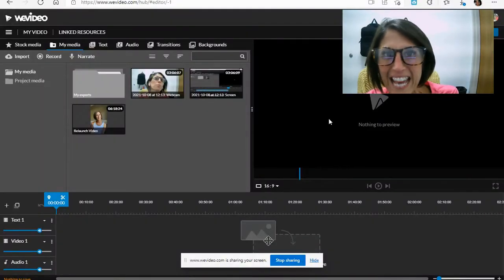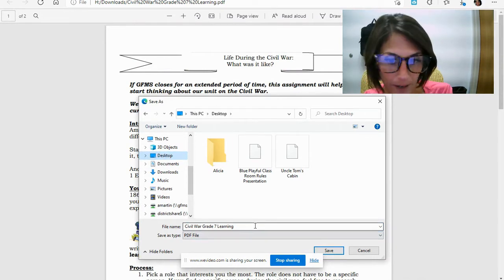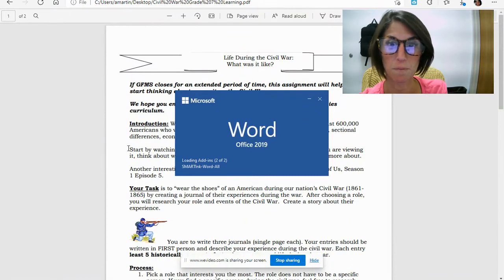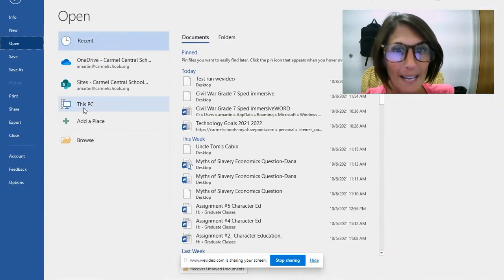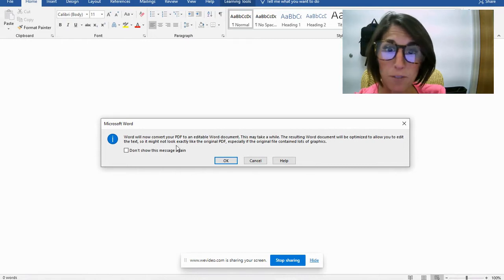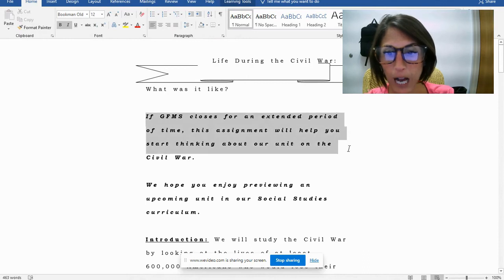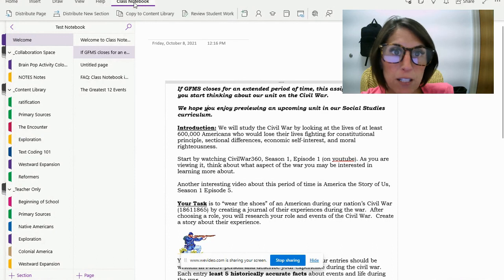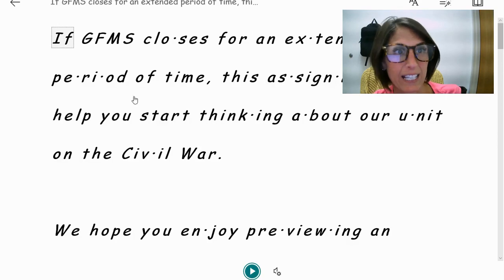Converting a PDF to a Word Document Tutorial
A tutorial on how to convert a PDF into a Word document.